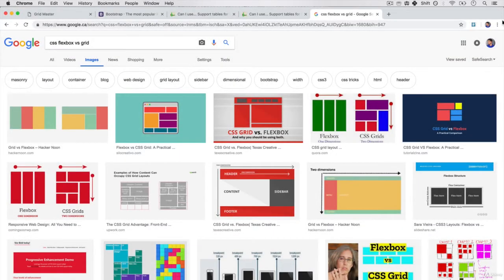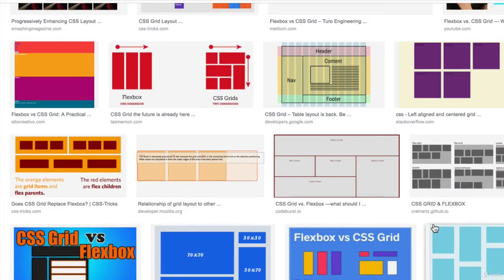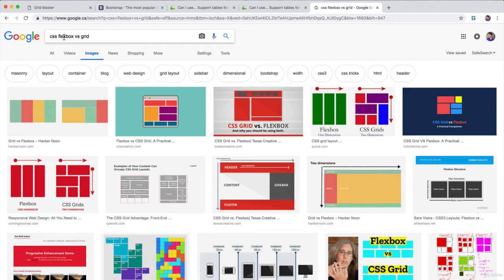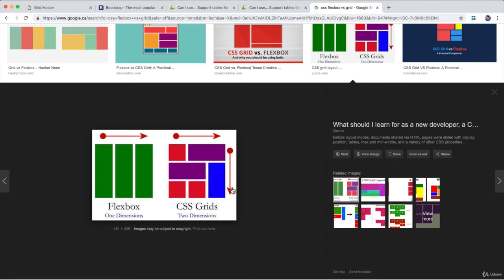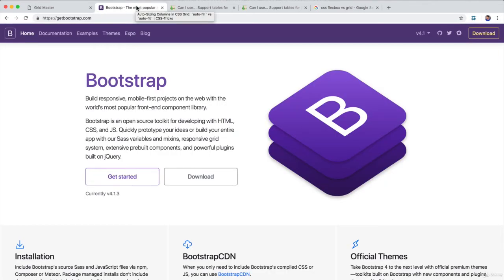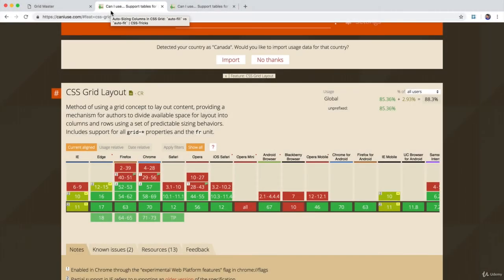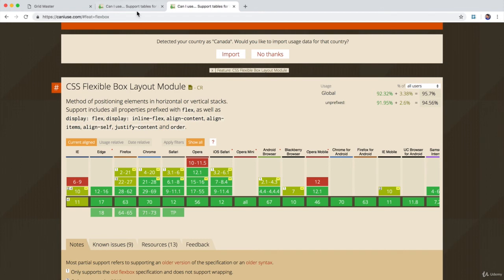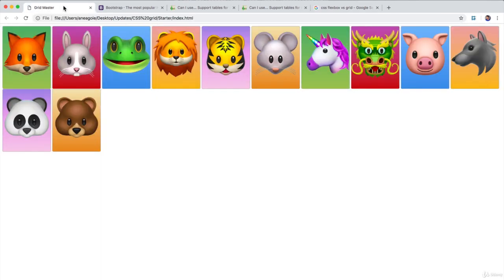CSS Grid vs Flexbox vs Bootstrap